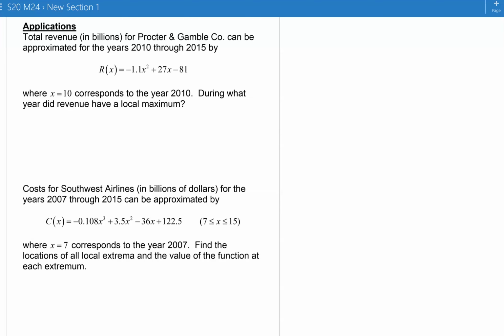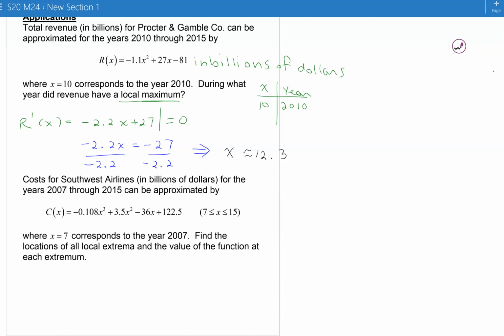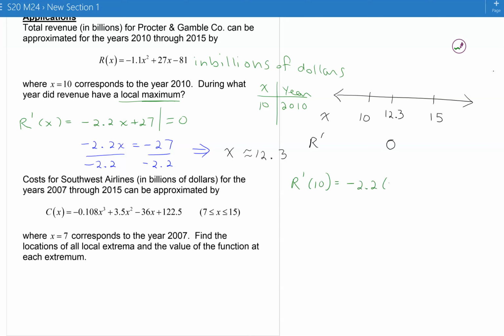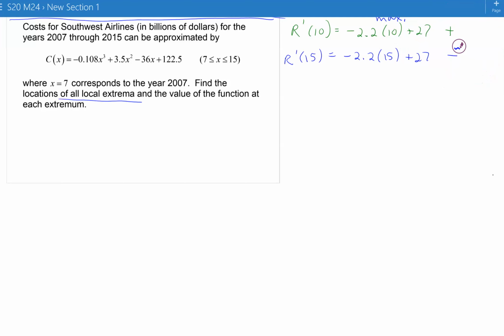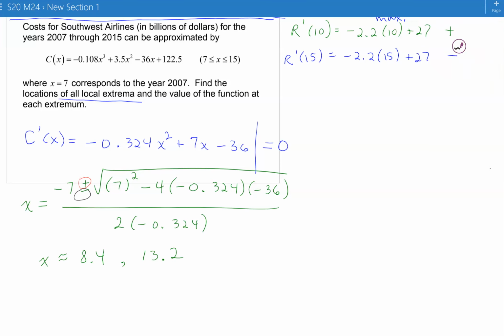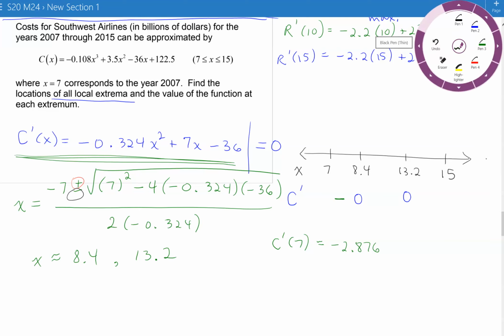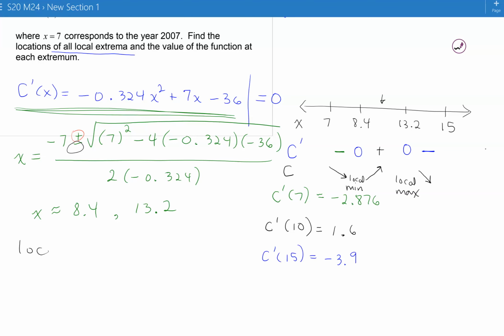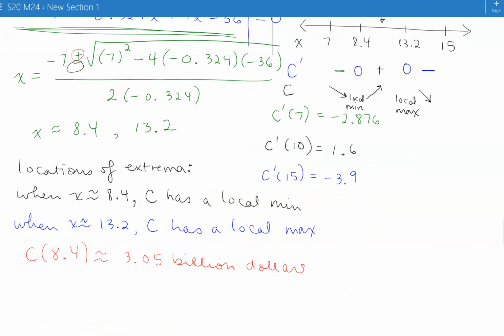S20 M24 Section 12.1D Lecture Video CC